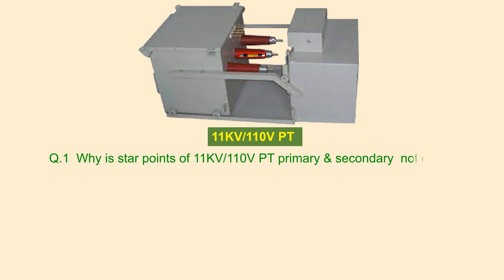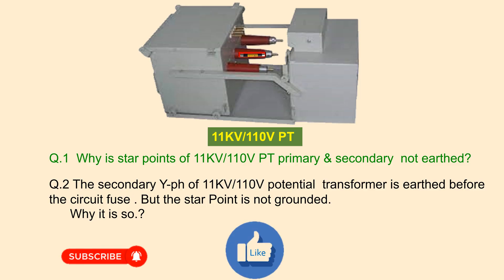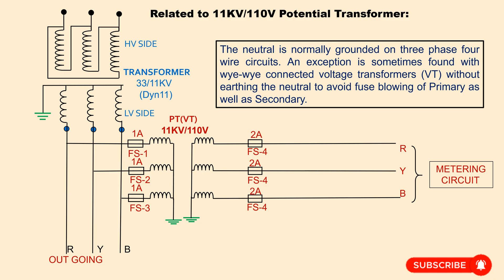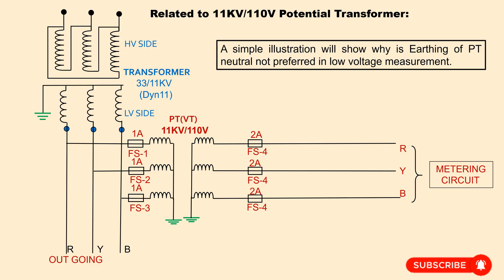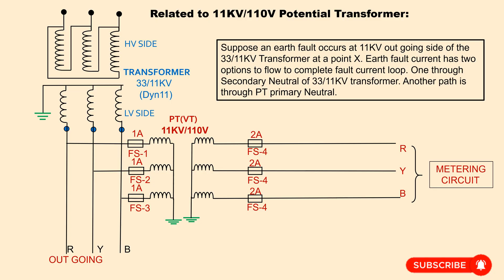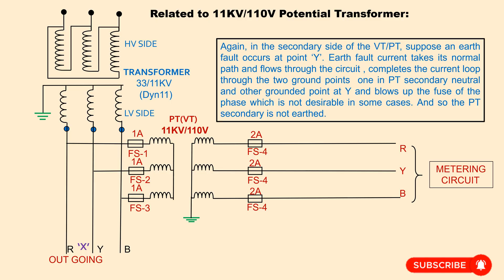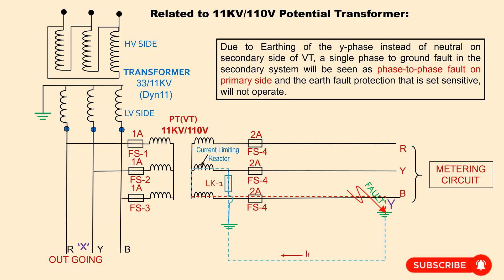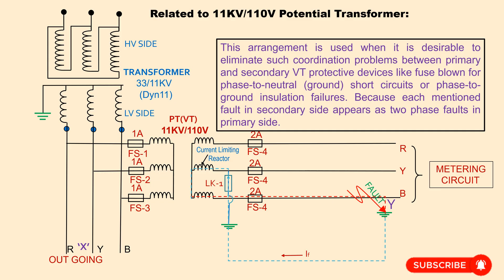Why is Y-phase secondary earthed in 11KV/110V Potential Transformer(PT) ....with explanation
Dear Viewers,
During drawing inspection of 11KV/110V PT it is seen that y-phase of secondary winding is made earth.Not only that during trouble shooting of PT problem  some technicians observed that and asked me and they even wanted to open the shorting also. I told them not to do so and explained the reason behind the shorting.Some one of them requested me to make a video on the subject.This video will be helpful I think. So interested person is requested to watch this video- 'why y-phase secondary of PT is made earth and star points of both wye connected windings are not made earth'.Thank you.